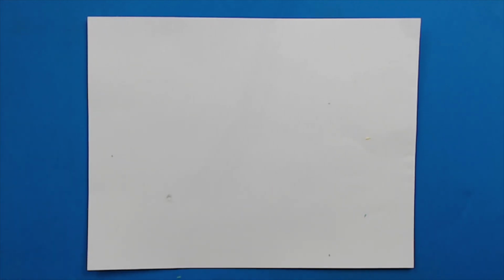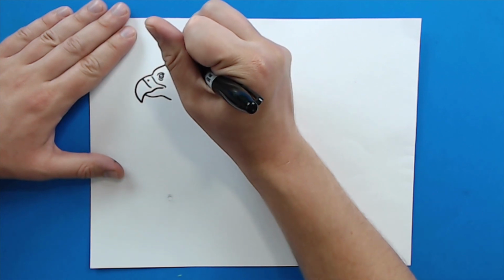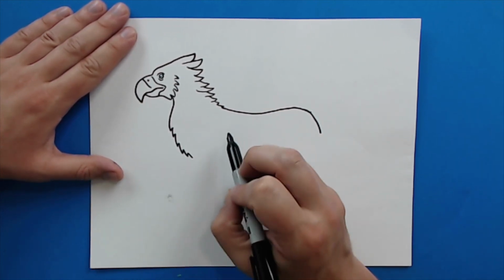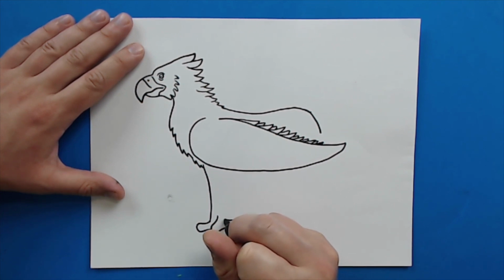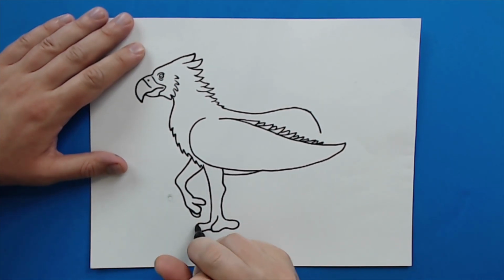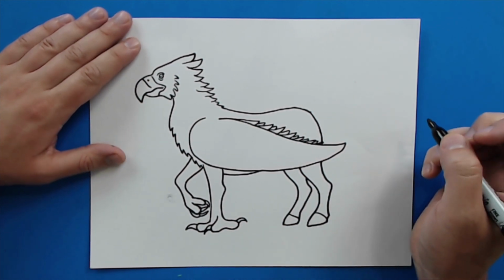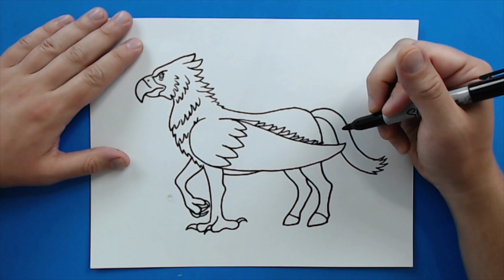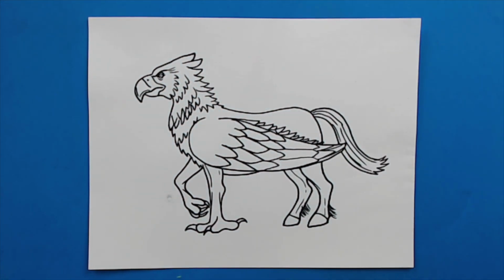How to draw a Hippogriff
Step by step video on how to draw a Hippogriff